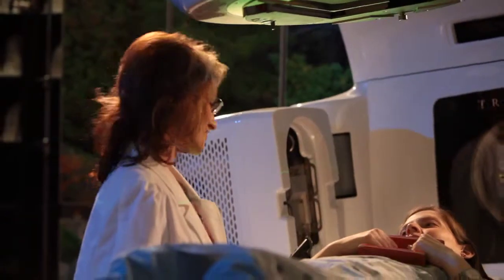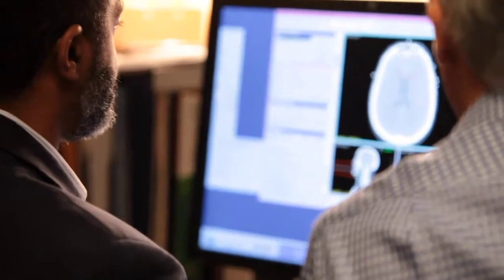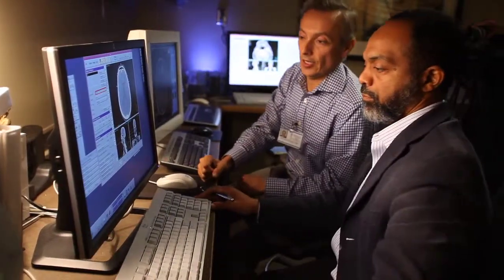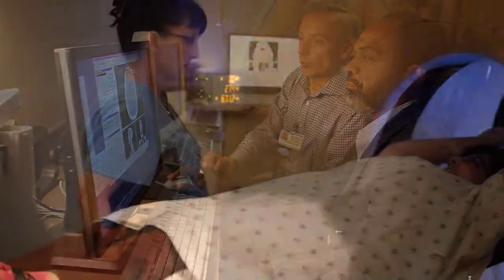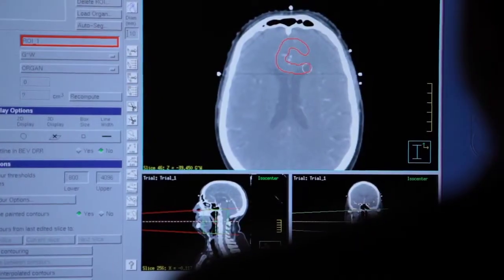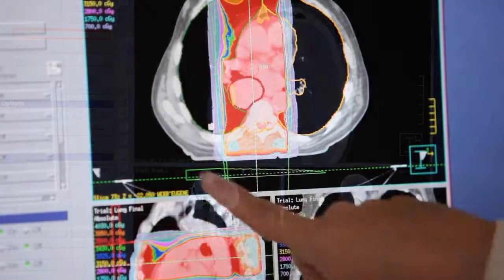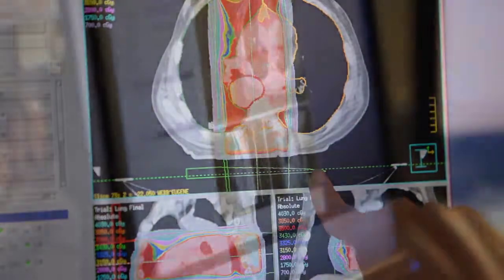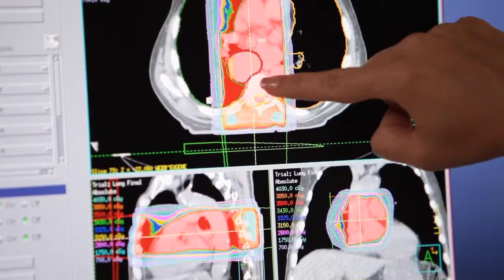Cape Fear Valley Cancer Treatment and CyberKnife Center Introduction HD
Cape Fear Valley Cancer Treatment and CyberKnife Center offers the most cutting-edge cancer treatment available in the Sandhills regions, including the The CyberKnife Robotic Radiosurgery System.